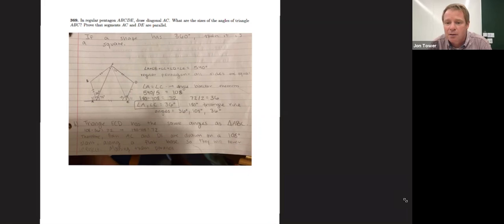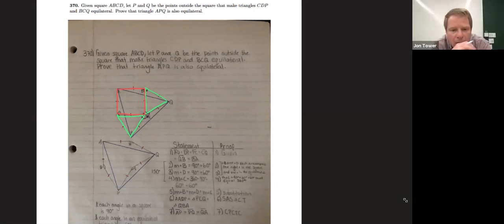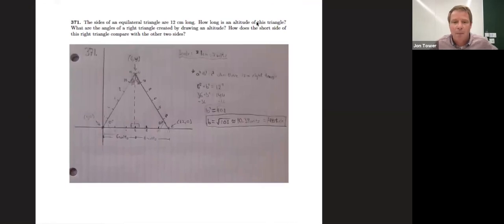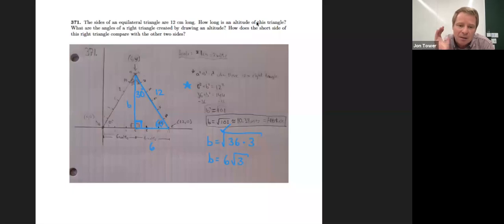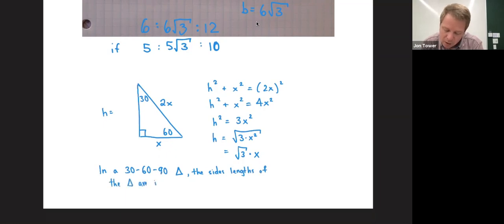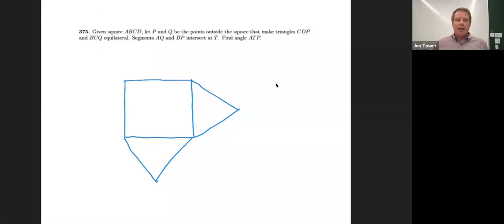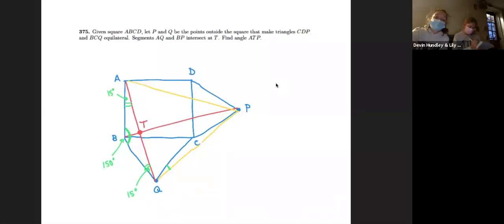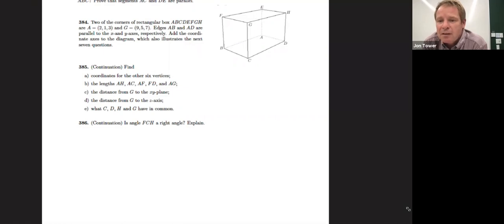Master Class with Math Teacher Jon Tower